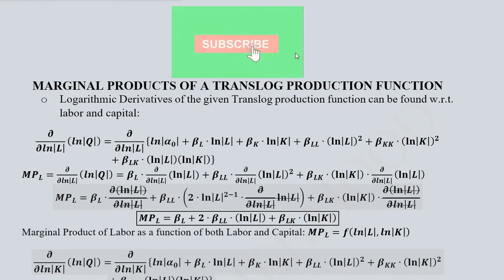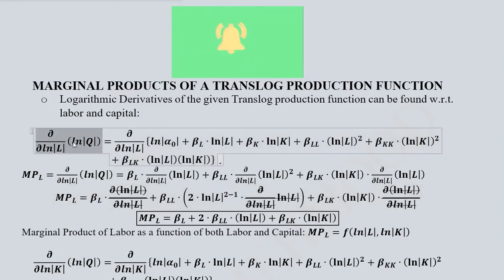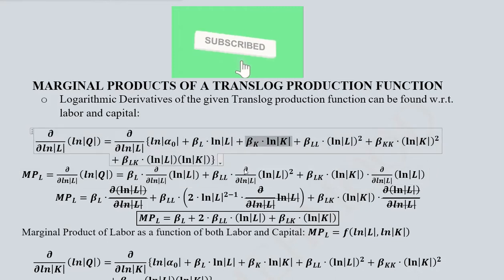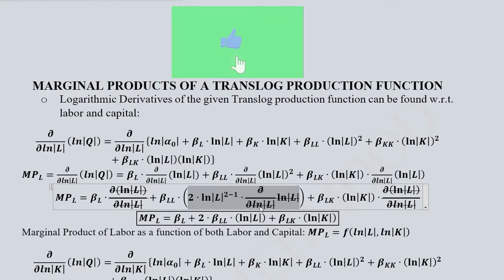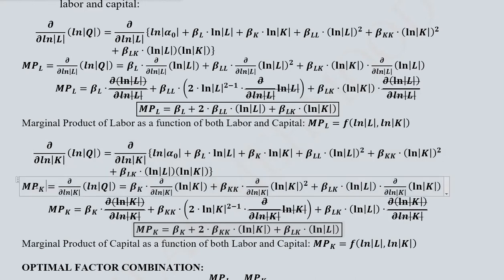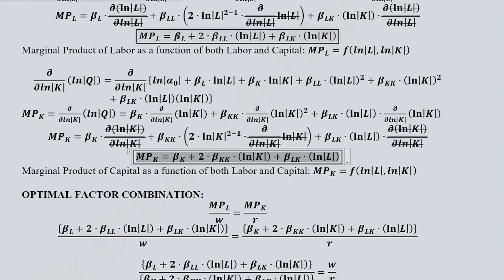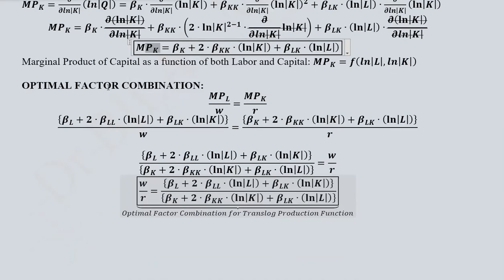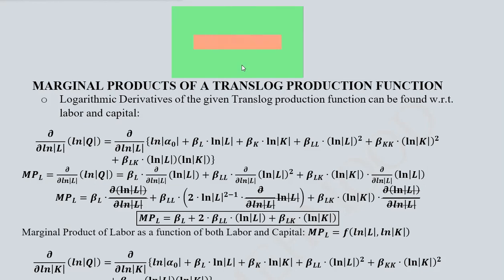Marginal Products of Translog Production Function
This video finds the Marginal Products of Translog Production Function.

Regards,
DBM,